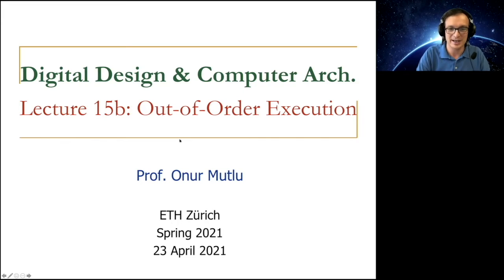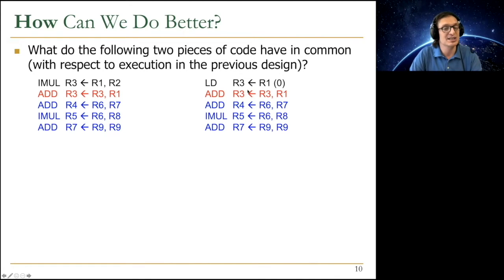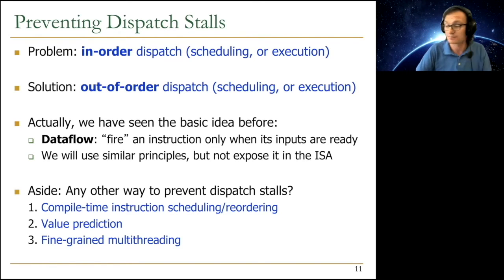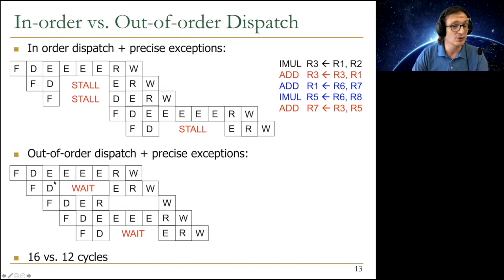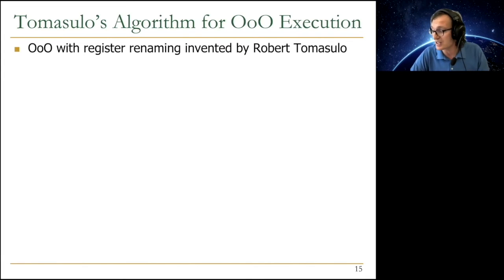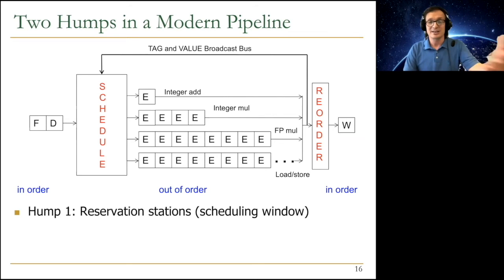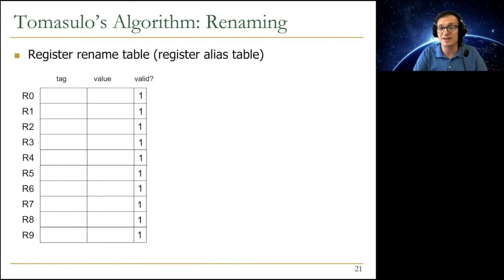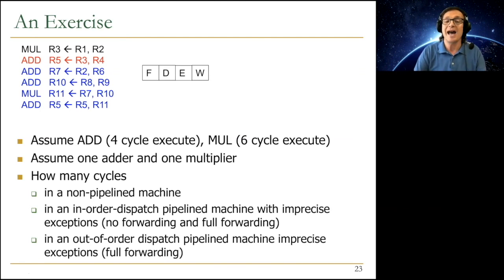Digital Design & Computer Arch. - Lecture 15b: Out-of-Order Execution Basics (ETH Zürich, Spring'21)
Lecture 15b: Out-of-Order Execution Basics
29 minutes

Recommended Reading:
Intelligent Architectures for Intelligent Computing Systems